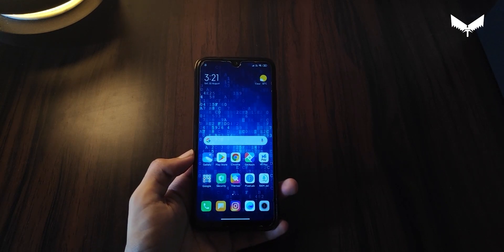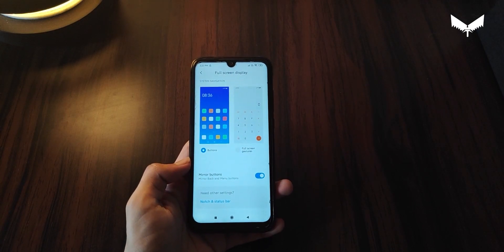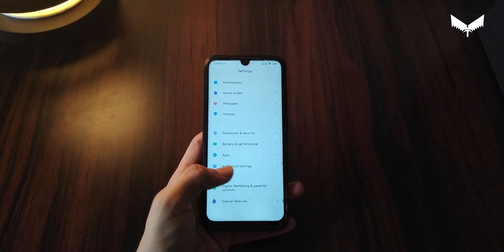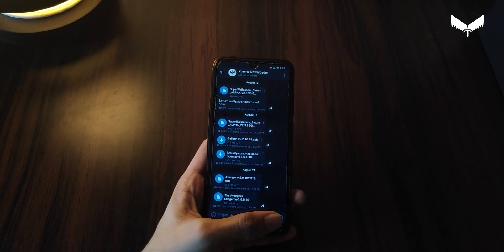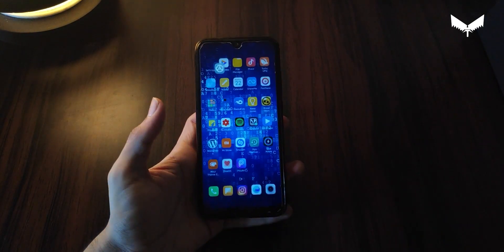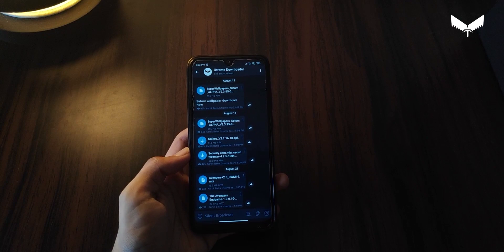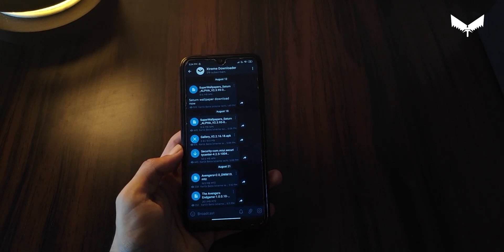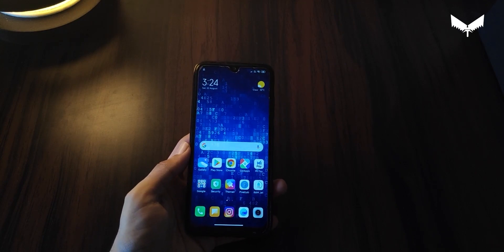How to get android 10 gesture bar and new android 10 animations in any xiaomi device / hindi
DOWNLOAD ALPHA LAUNCHER FROM HERE

Teligram channel-Xtreme Tech - UPDATES
This channel is made to give u all updates
what i am using to record
1.Tripod-amazon basics
2.mike-no name local
3.Oppo f11 pro
4.what phone i am using-redmi note5 pro/Pocof1
5.My editing machine-
pc specs
8 gb ddr4 ram
22 inch monitor aoc
cabinet-coolermaster
gigabyte motherboard
NOTE-ALL CONTENT USED IS COPYRIGHT TO XTREME TECH,USE OR COMMERCIAL DISPLAY OR EDITING OF THE CONTENT WITHOUT PERMISSION IS NOT ALLOWED

THANKS HOPE U ENJOY😗😁😁😀